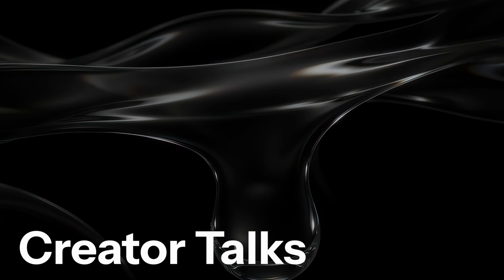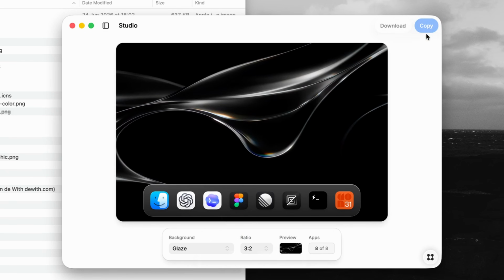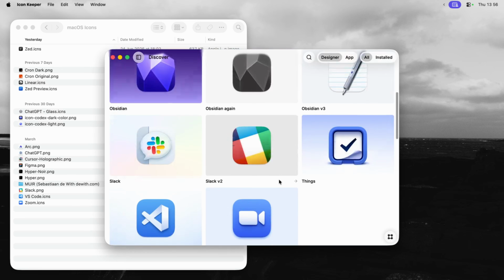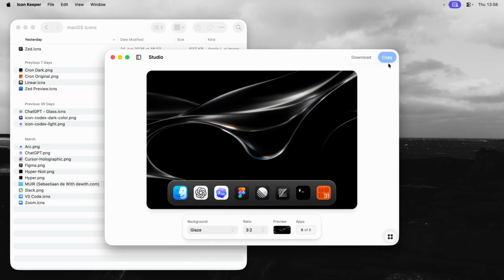This is what happens when a Design Engineer gets his hands on Glaze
Yann channeled all of his design engineer expertise from Linear into a beyond polished Glaze app. We had him over in the channel so he could share his process an some tips on how to get the most out of your own Glaze projects.